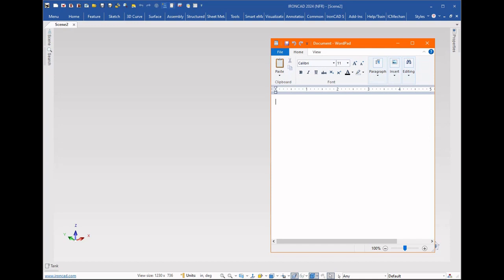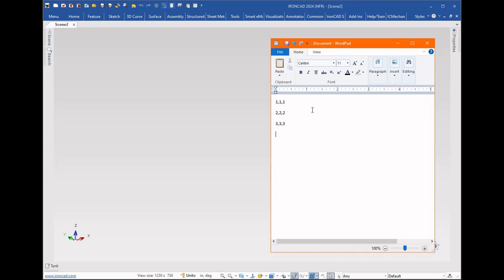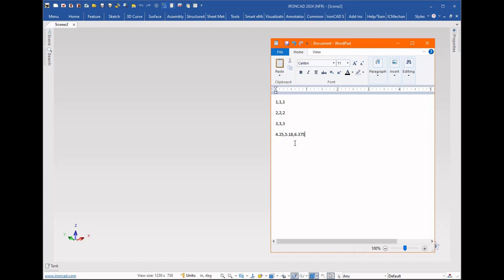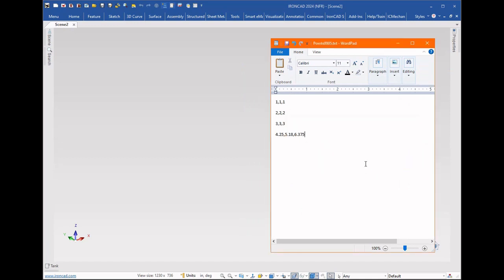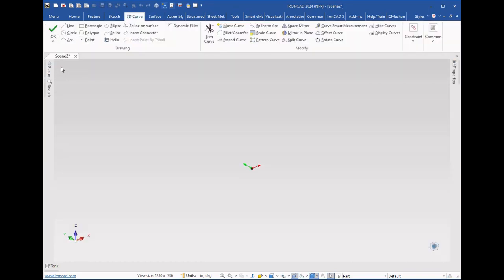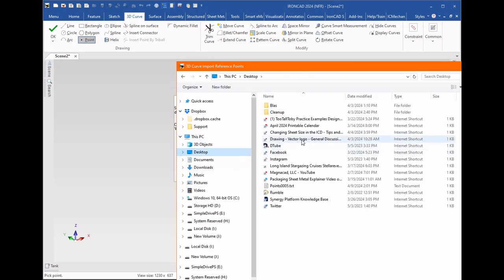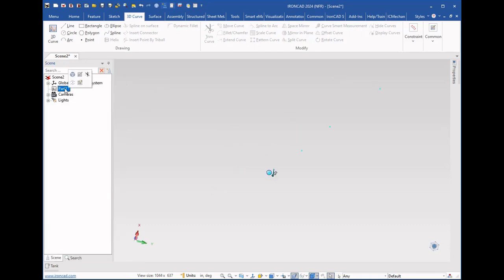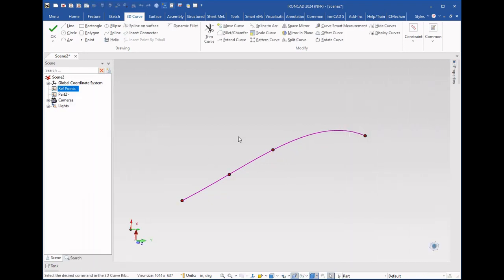IRONCAD 2024 - Importing 3D Points from XYZ coordinates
This video will show you how to import a .txt file that outlines X,Y, Z coordinates to use for place points in 3D space in IRONCAD.

Amendment: You can also copy and paste data from MS Excel if you have the files already.